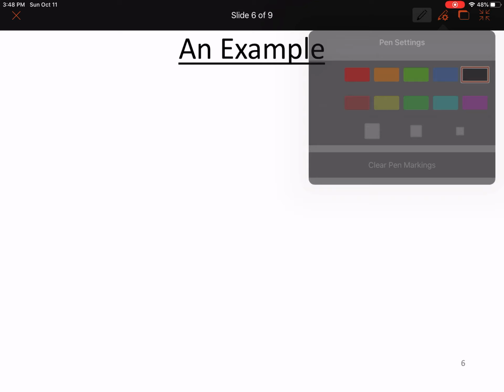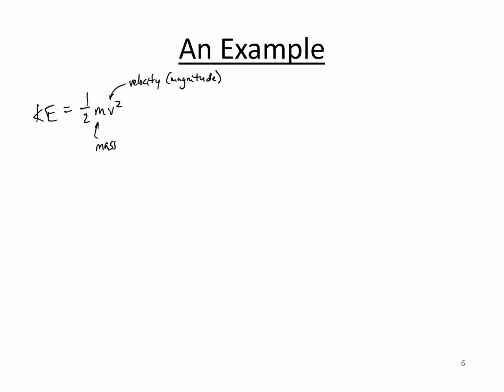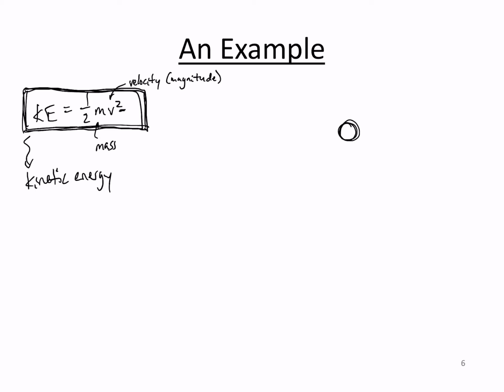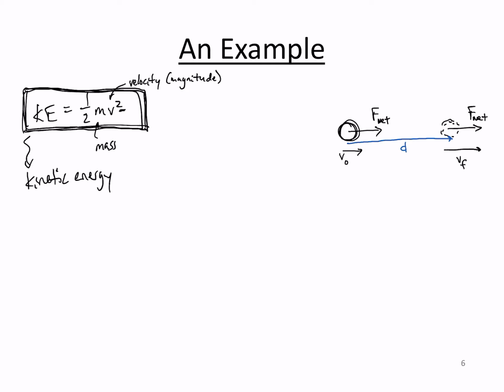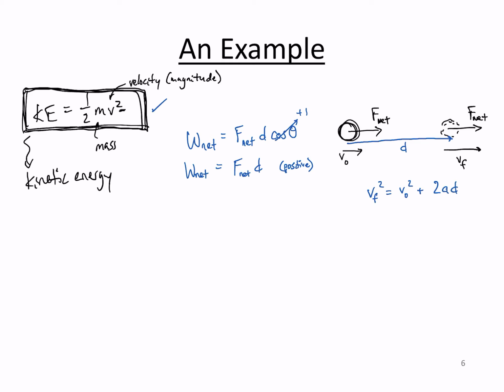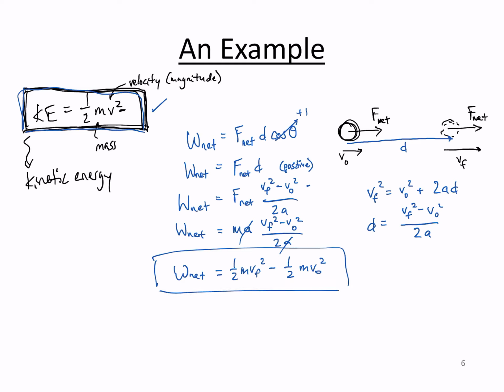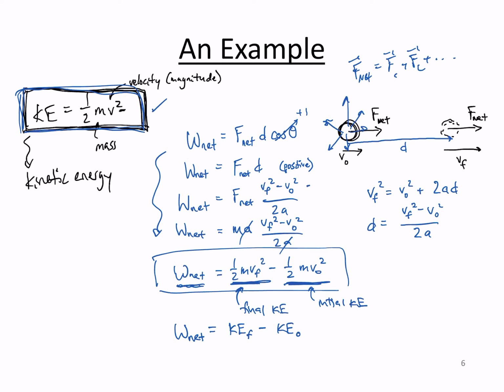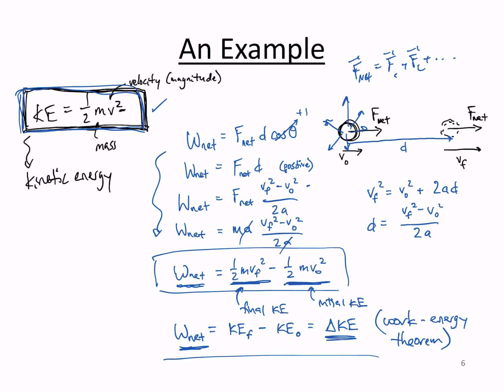Kinetic Energy and the Work Energy Theorem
Here we connect the definition of kinetic energy to the net work done on an object.